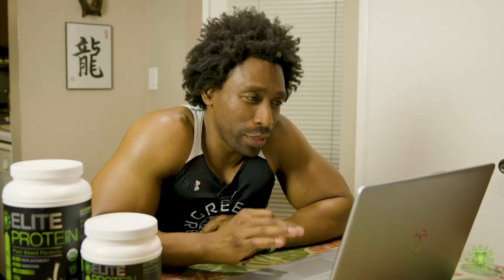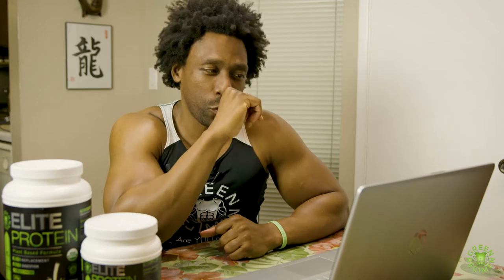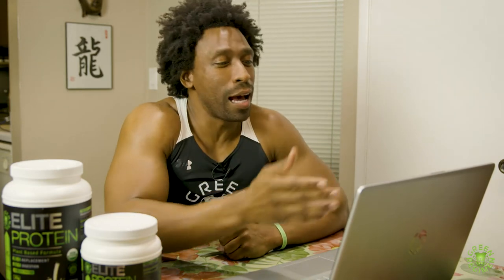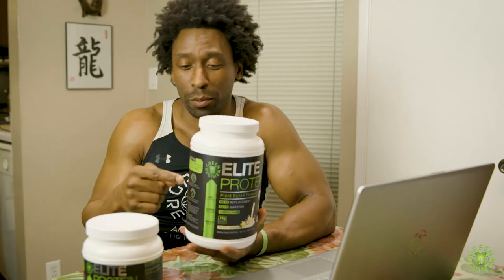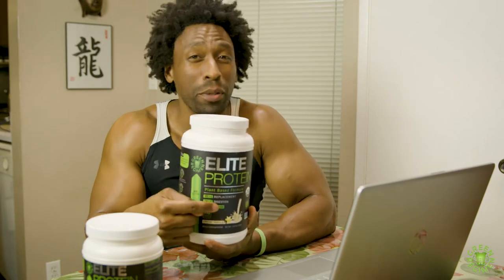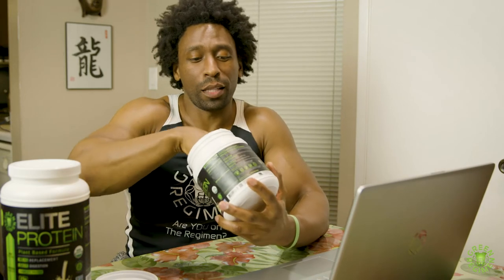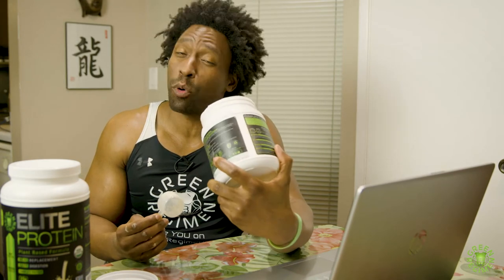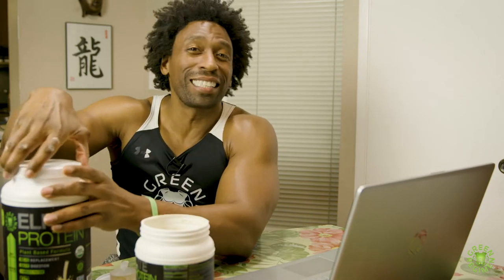Get More More Protein With This One Simple Trick